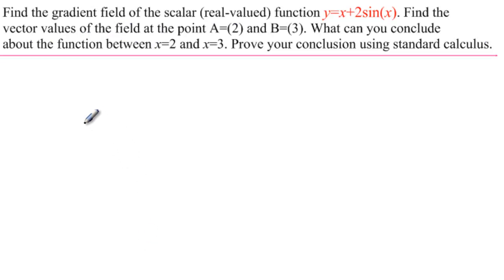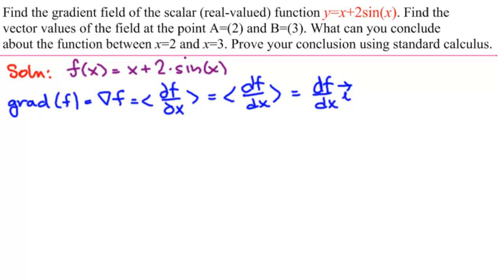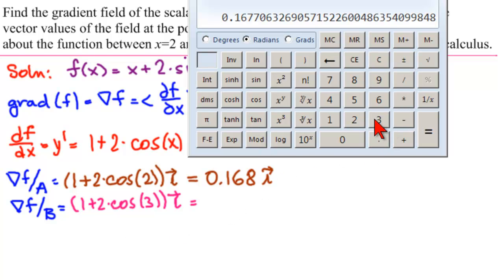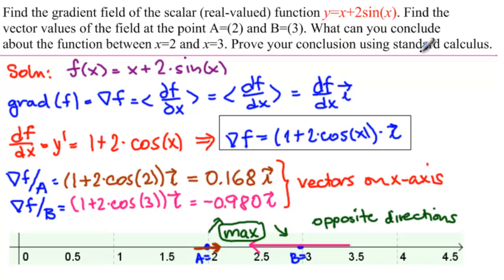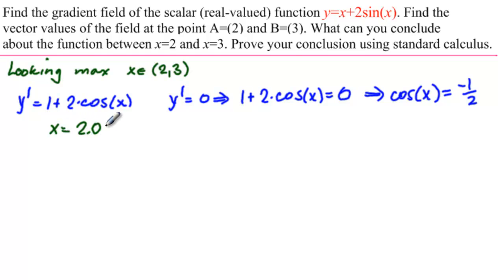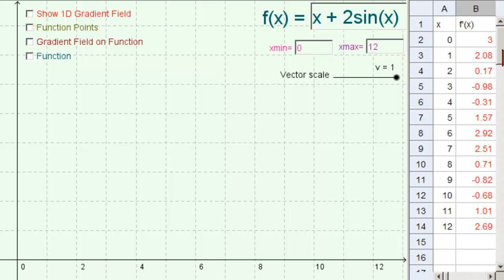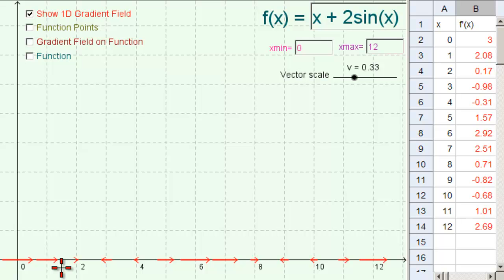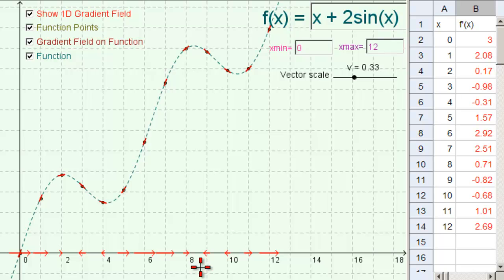1D Gradient Vector Field of Function y=f(x)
Discover the gradient vector field of y=f(x). Relate it to the calculus you know and understand. Applet